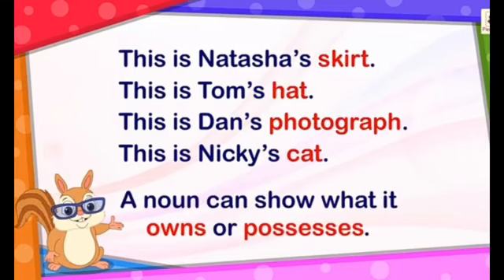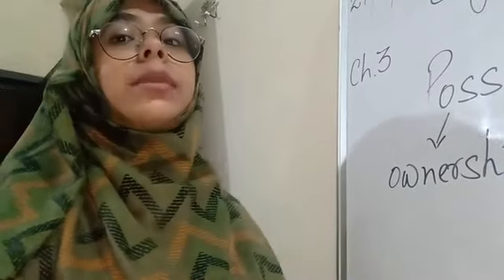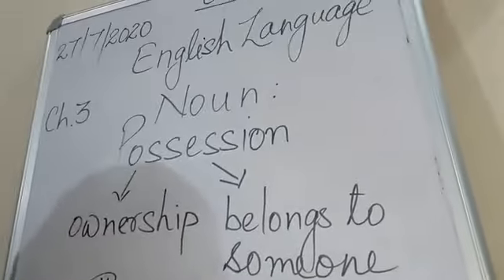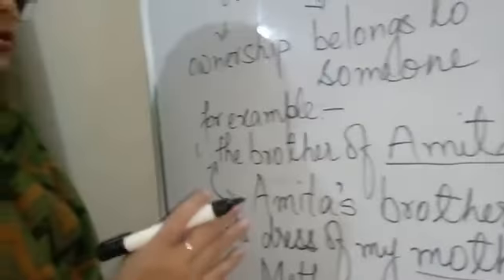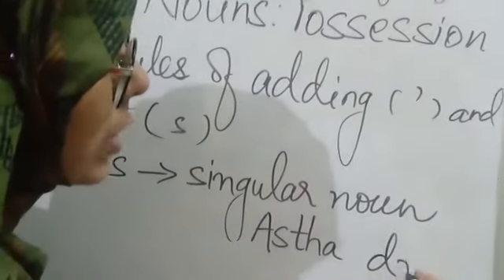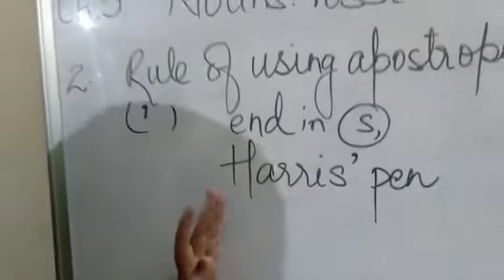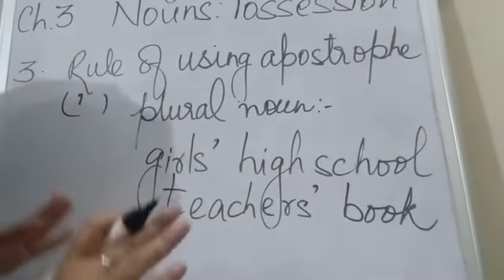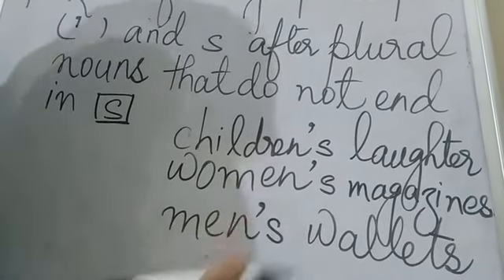English language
Chapter-3
Nouns: Possession